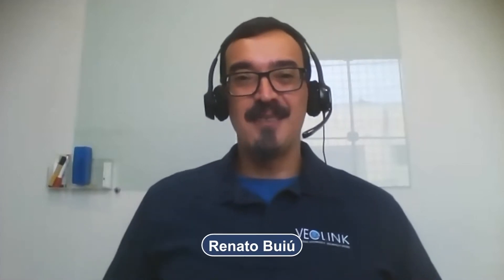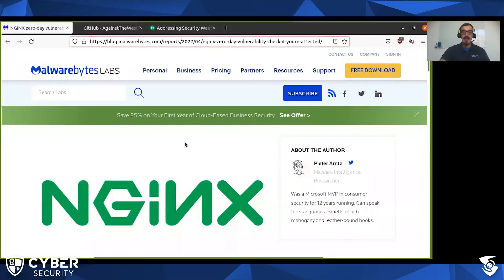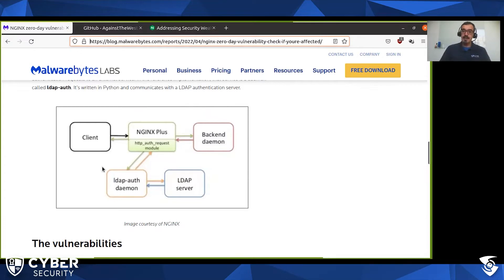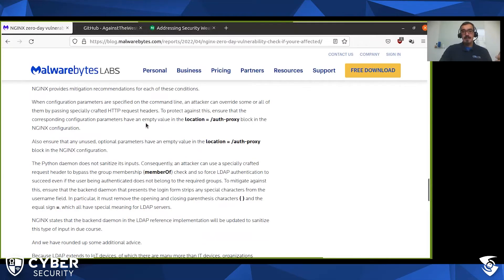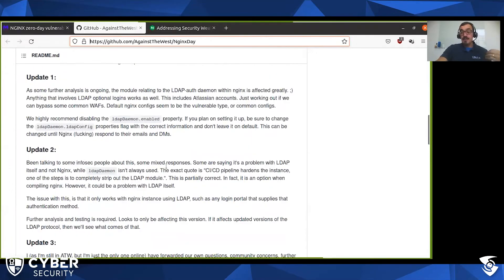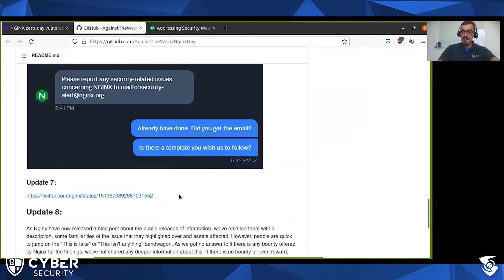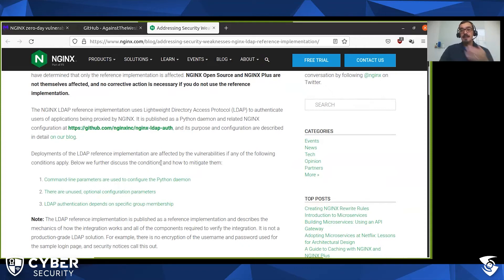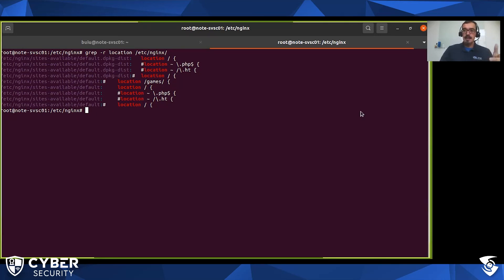NGINX 0-day | Cyber Security com Renato Buiú | EP. 78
*** NGINX 0-day ***

As vulnerabilidades 0-day ("dia zero") são aquelas que acabaram de ser identificadas e já foram divulgadas, geralmente sem um correção pelo fornecedor do software.

Nesta semana, uma vulnerabilidade deste tipo foi anunciada no NGINX, um servidor web HTTP muito utilizado na internet.

Será que seus servidores estão sujeitos a invasões devido a esta vulnerabilidade?

Neste episódio do CT Cyber Security, Renato "Buiú", da Veolink, explica o problema, e como corrigí-lo.

Todos os episódios ficam gravados e disponíveis aqui no canal. E você pode contribuir compartilhando este conteúdo, deixando o seu like, se inscrevendo no canal, ativando as notificações e comentando a sua opinião, sua visão sobre o tema, dando sugestões e interagindo conosco. Use sempre nossas hashtags para nos apoiar!

🎓 Já pensou em transformar o seu futuro com menos de R$1 por dia?
Experimente por sete dias grátis. Clique e Seja Membro!